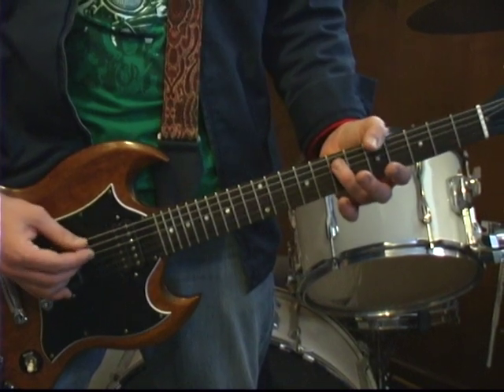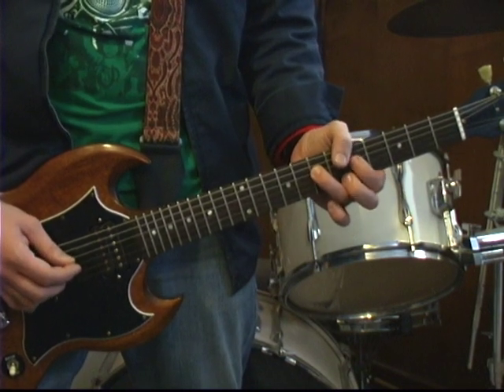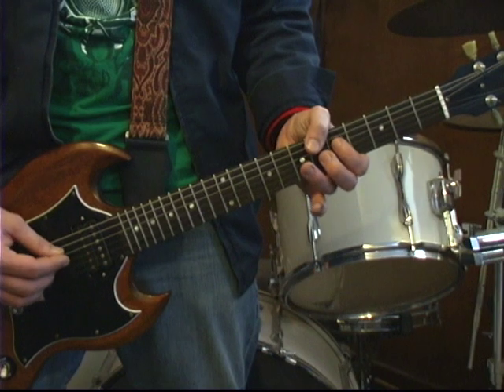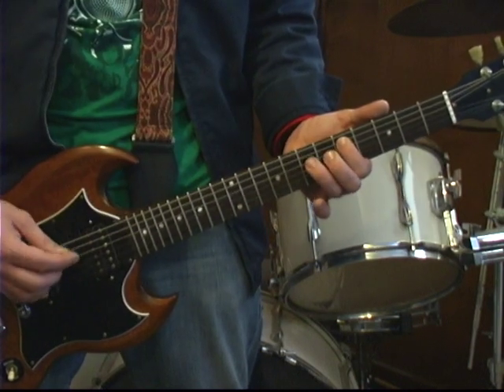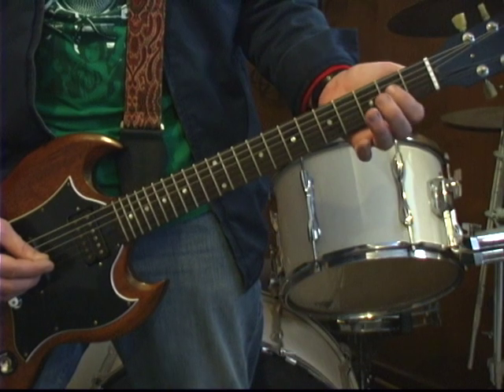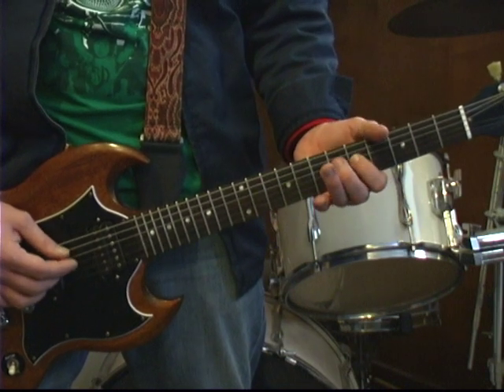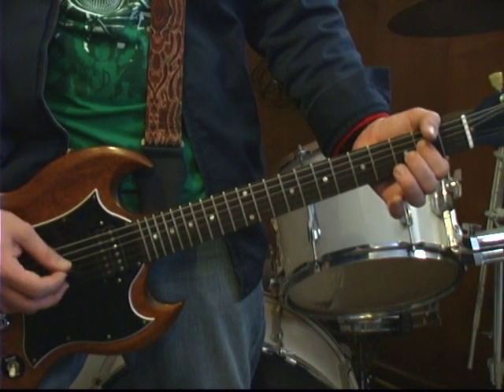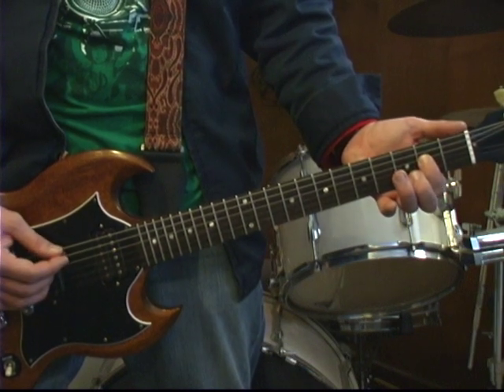Top 20 Downloaded Song Tabulatures : Finish Playing 'Black Dog' on Guitar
How to finish playing "Black Dog" by Led Zeppelin on guitar; get professional tips and instruction from an expert on reading and playing guitar tablature in this free music lesson video.

Bio: Joe Wiles is the founder of the Rock and Roll Conservatory which is a facility dedicated to mentoring the next generation of influential artists.